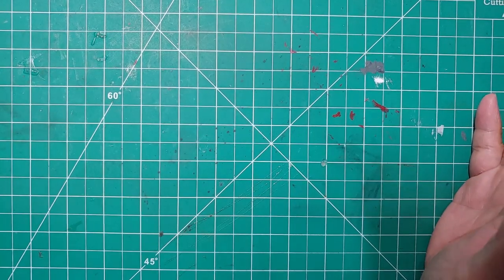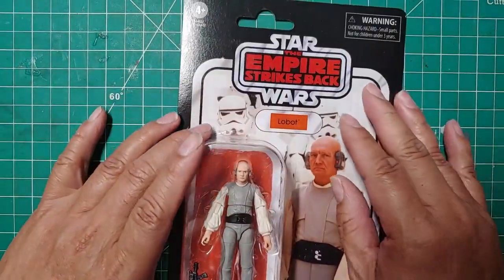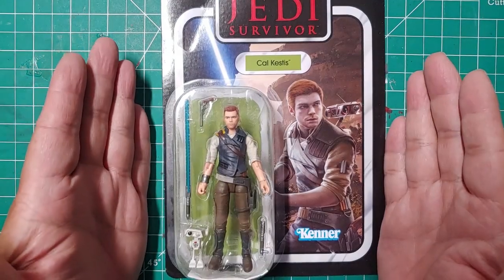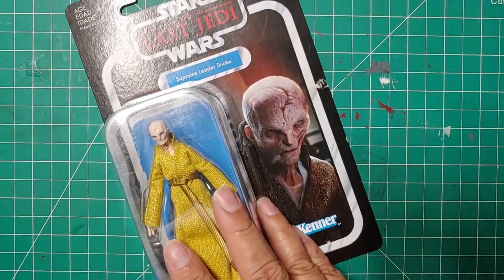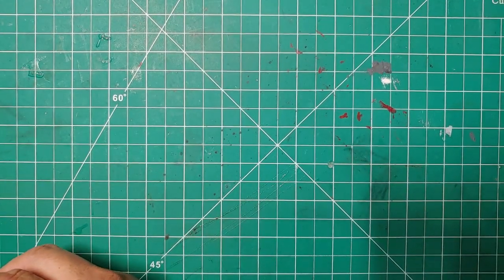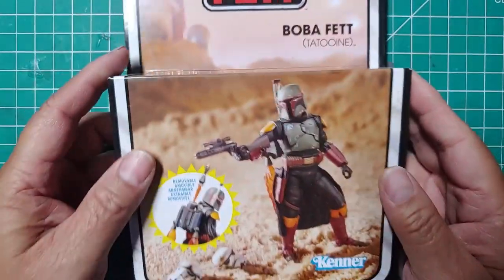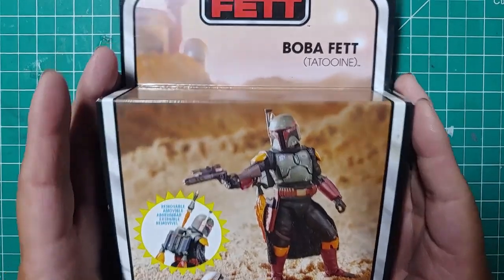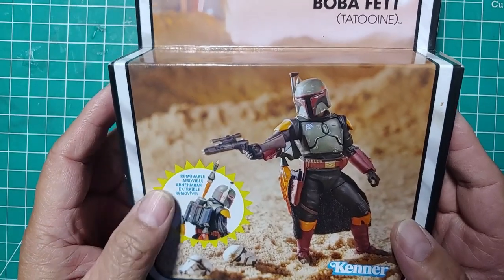Star Wars 3.75 TVC great haul: my new collection.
My new collection is now getting more populated.  This absolutely great haul was a facebook marketplace find.